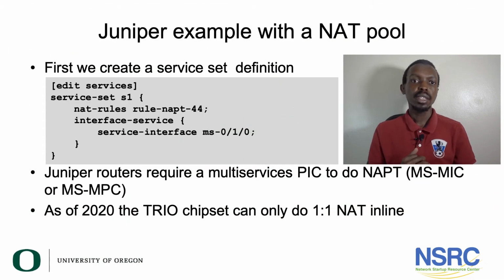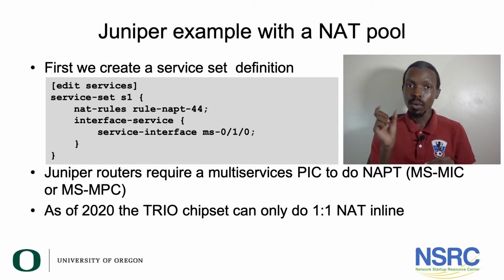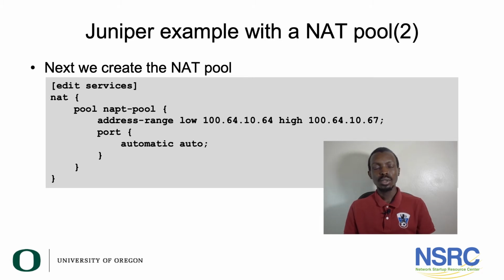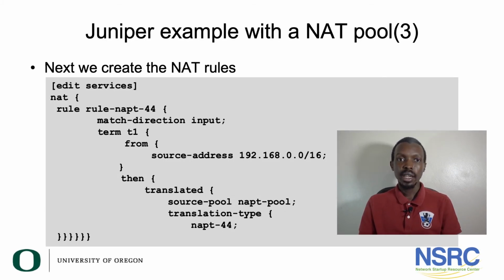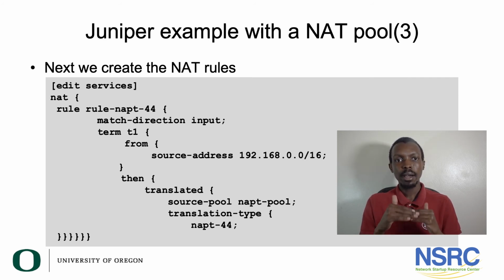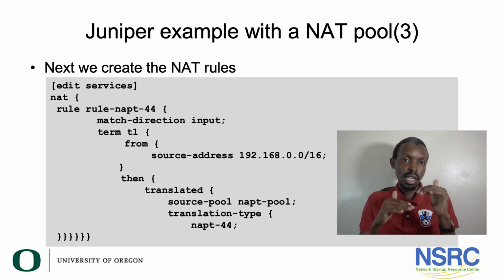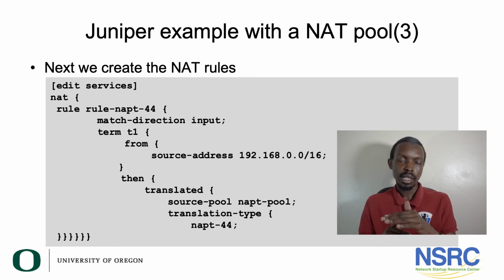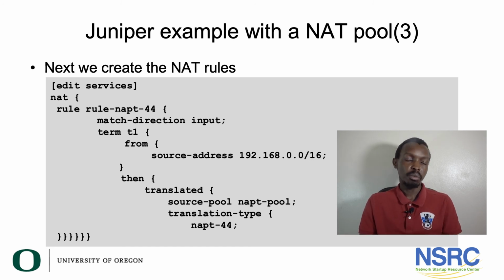NAT Simple Campus Use Case and Juniper Configuration